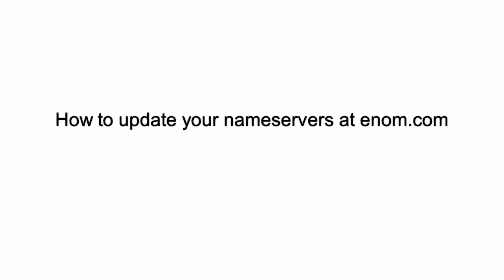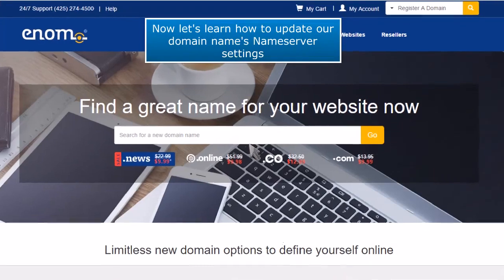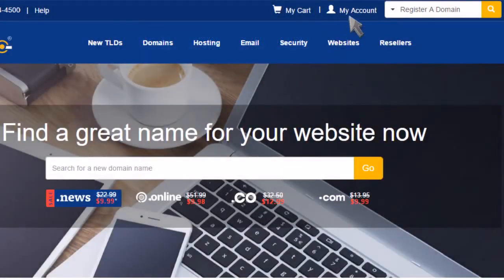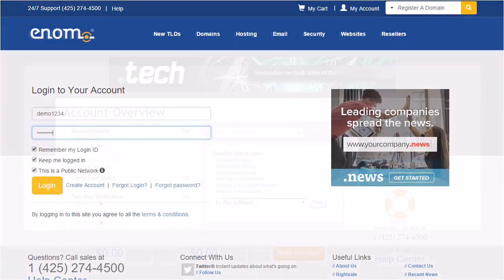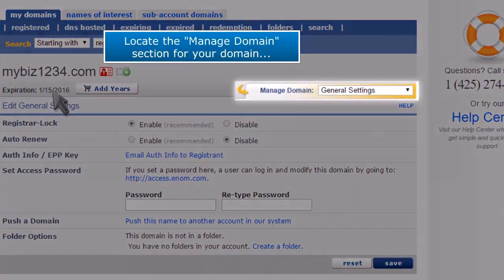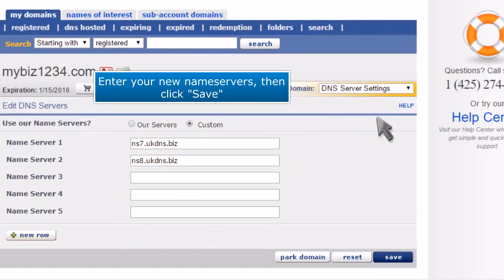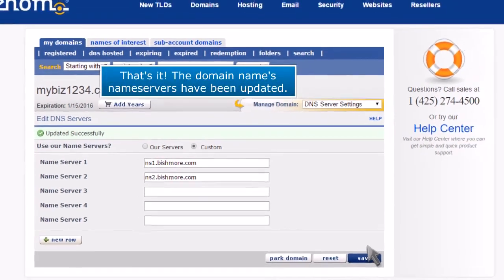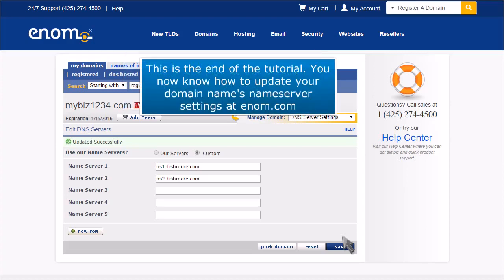How to Update Your Nameserver at Enom.com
In this HostPapa tutorial, we show you how to update your nameserver at Enom.com.

You will need to have a domain name registered with Enom.com for this process to work. You can get started by clicking ""log-in"" and entering your Log-in ID and Password.